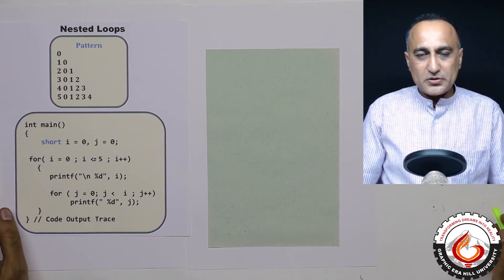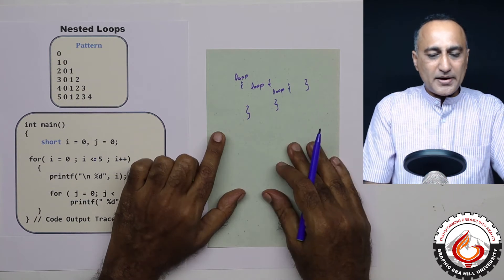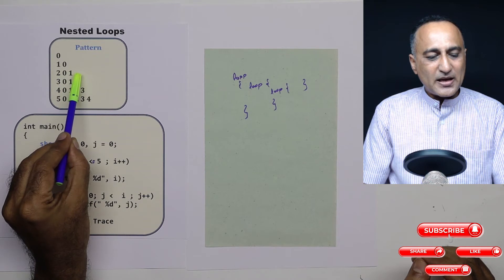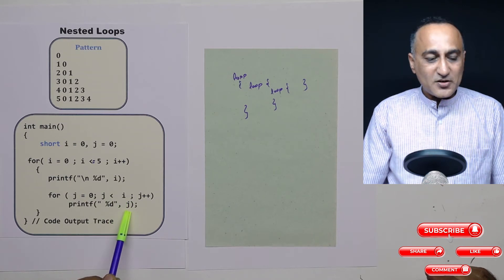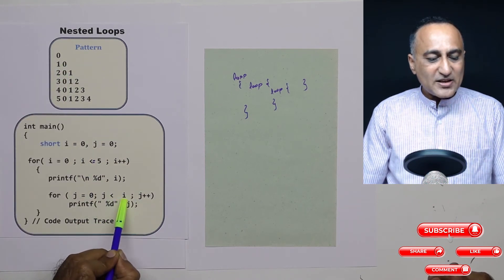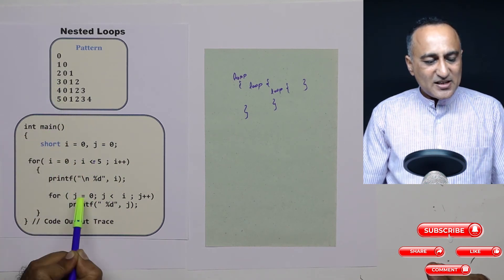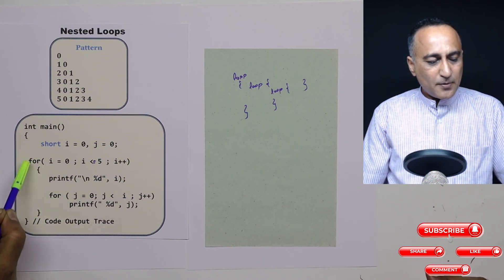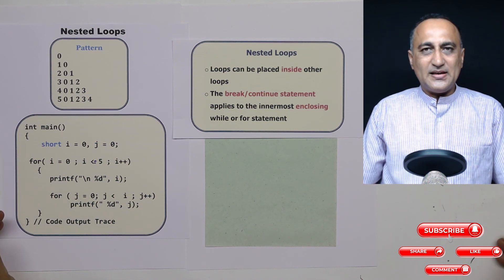100 Nested loops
a loop within  loop is known as nested loop